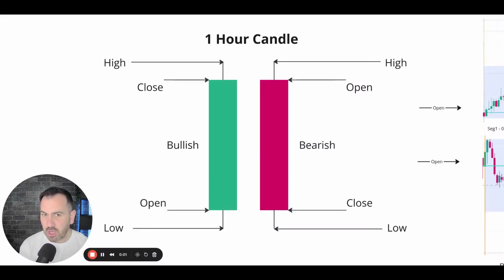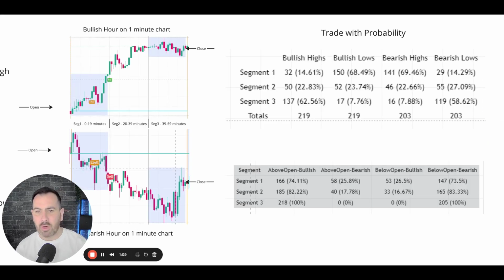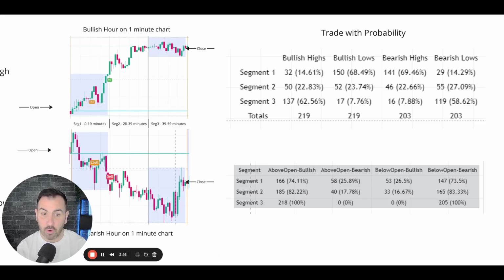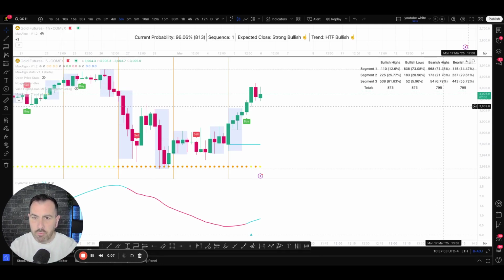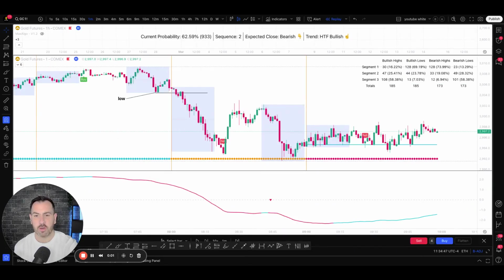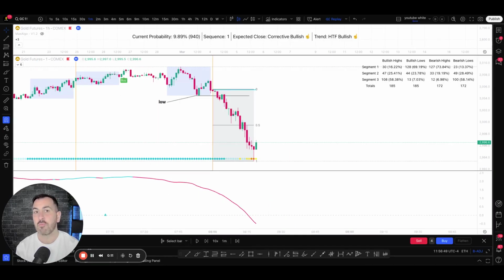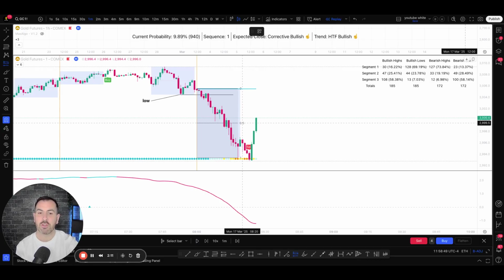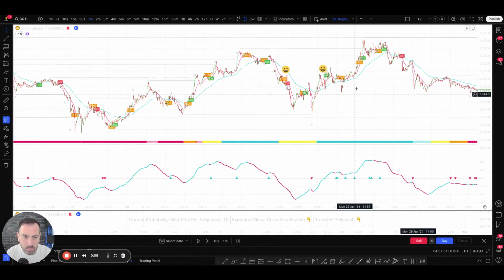Gold Trading For Beginners in 8 Minutes 🤑- Ultimate Gold Day Trading Strategy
In this video, I explain an amazing Gold strategy 🥇 for predicting the movement of one-hour candles with high probability 📈. I break down the characteristics of bullish 📗 and bearish 📕 candles and how to segment the hour ⏳ into three parts for analysis. I share specific probabilities 🔢 for where the high 🔼 and low 🔽 of the hour are likely to occur, which can help in making informed trading decisions.

1️⃣ Introduction to the Strategy

- Introduction of a simple strategy used by profitable traders 💹.
- The strategy aims to remove guesswork from gold trading 🎯.

2️⃣ Understanding Candle Movements

- Focus on predicting the movement of a one-hour candle 🕒.
- Explanation of bullish 📈 and bearish 📉 candles:
  - Bullish 📈: Open at the bottom, close at the top.
  - Bearish 📉: Open at the top, close at the bottom.

3️⃣ Segmenting the Hour

- Split the hour ⏱️ into three segments:
  - 0️⃣ to 1️⃣9️⃣ minutes
  - 2️⃣0️⃣ to 3️⃣9️⃣ minutes
  - 4️⃣0️⃣ to 5️⃣9️⃣ minutes
- Importance of these segments for predicting candle movements.

4️⃣ Using MaxAlgoStats for Predictions

- MaxAlgoStats 📊 helps predict where the high 🔝 and low 📉 of the candle are likely to be.
- High probability statistics 📈 for bullish 📗 and bearish 📕 candles in the first segment.

5️⃣ Analyzing Current Probability

- The ALGO 🤖 predicts the probability of a bullish or bearish hour.
- Aim 🎯 for a prediction strength of 7️⃣0️⃣% or more before making a trade decision.

6️⃣ Key Fundamentals of the Strategy

- Ensure the algo is strong 💪 enough to predict price movements.
- Wait ⌛ until the end of the 19th minute to review price action before deciding to trade.

7️⃣ Identifying Entry Points

- Look for a break 🚀 of the previous high or low in the first 20 minutes.
- Take into account price 📌 being below the open for bearish trades and below the 50% mark 📍 to add further confluence if needed.

8️⃣ Executing the Trade

- Set a limit order 🎯 for a retracement back to the 50% mark.
- Place stop loss 🛑 above the high and take profit ✅ below the low.

9️⃣ Confirming Trade Setup

- Review confluences 🔍 such as:
  - Break 🚧 of the previous hour.
  - Sell signal 🛎️ from dynamic TP/SL.
  - Overall bearish 📉 indicators.

🔟 Continuous Learning and Adaptation

- Regularly review 🔄 and refine your strategy based on market conditions.
- Stay updated 📡 with new tools 🛠️ and indicators 📊 that can enhance your trading accuracy.

🚨 Cautionary Notes

- Avoid 🚫 trading if the probability is below 70% unless you have strong additional confluences.

- Use a trading journal 📓 to track your trades and outcomes for continuous improvement 📈.

Chapters

00:00 Introduction to Gold Strategy
01:08 Understanding Bullish Candles
02:09 MaxAlgoStats Insights